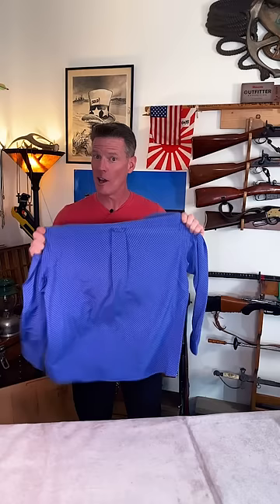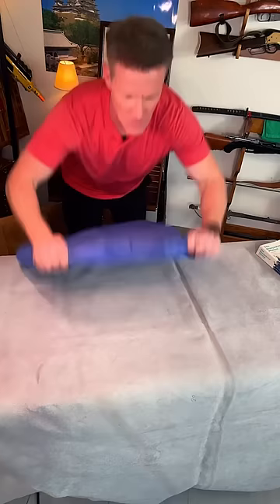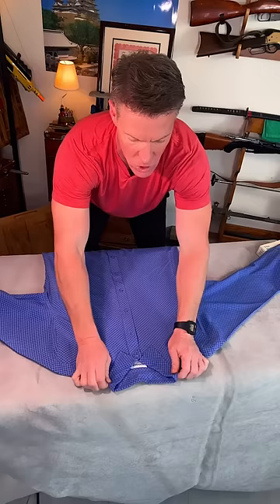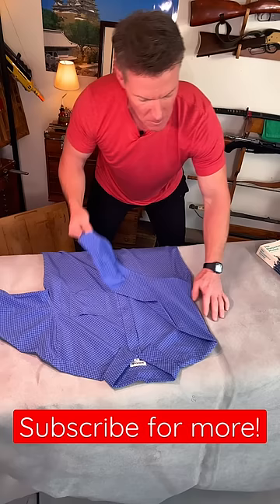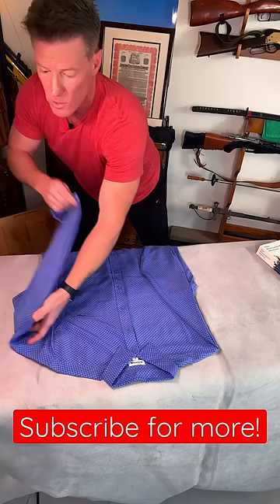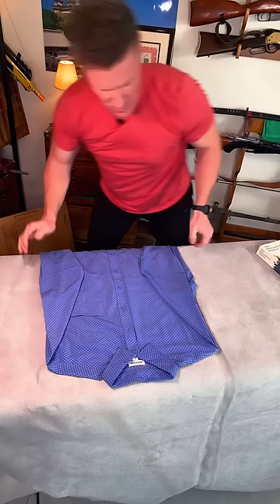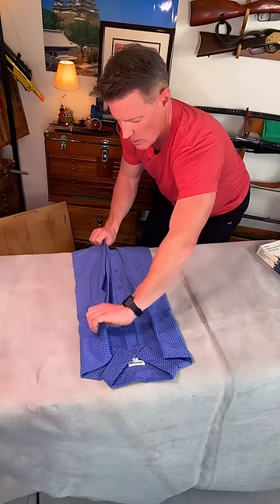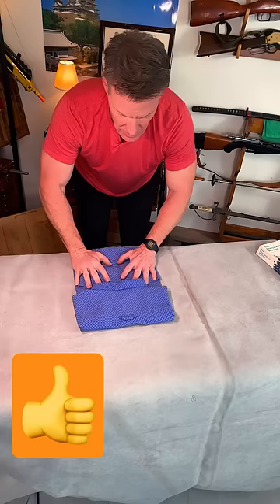How the US Navy folds Long Sleeve Shirts, Best way!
In this video, we'll show you how to properly fold a long sleeve shirt in the US Navy way. This is the best way to keep your shirt looking good and wearing well, and it's super easy to do!

If you're wondering how to properly fold a long sleeve shirt in the US Navy way, then watch this video and learn how to do it the right way! This is the best way to keep your shirt looking good and wearing well, and it's super easy to do!
You won't change the Navy Son!